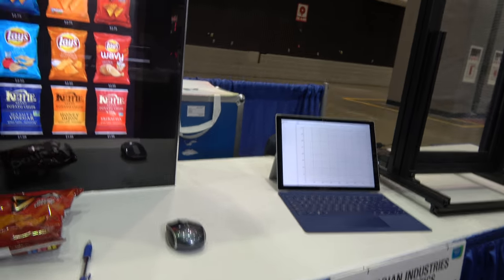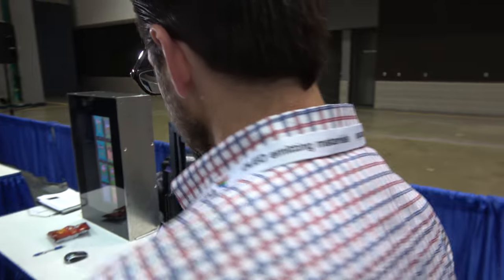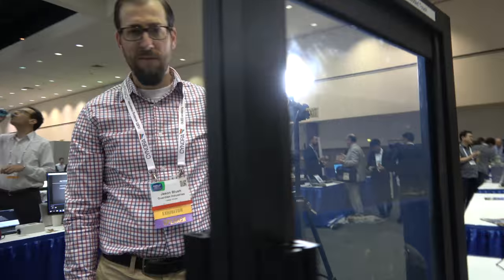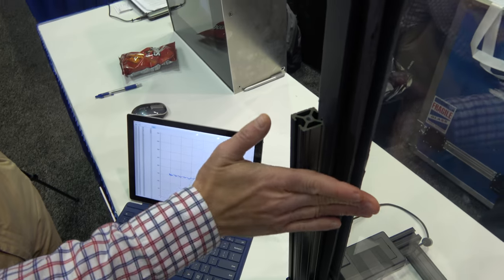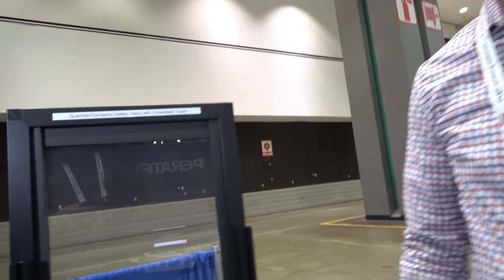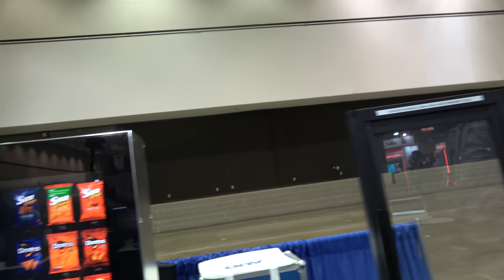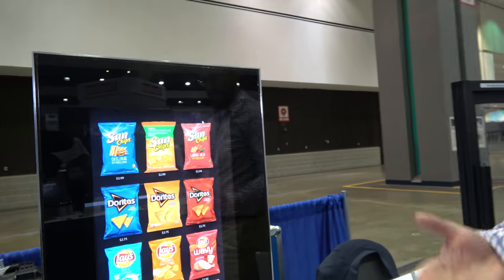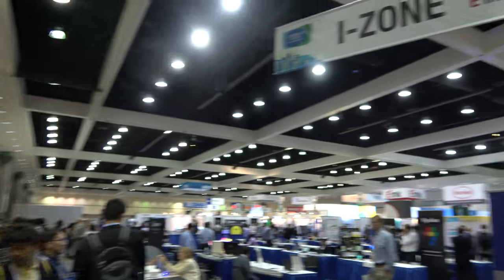Guardian Industries Silver Touch Film for Transparent Vending Machine display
Touchscreen film technology from Synaptics and Guardian industries enables more transparent and responsive displays. Using a continuous silver film makes the glass of the display more visible and makes it easier to see objects. One potential application  is vending machines. Filmed at the SID Display Week.